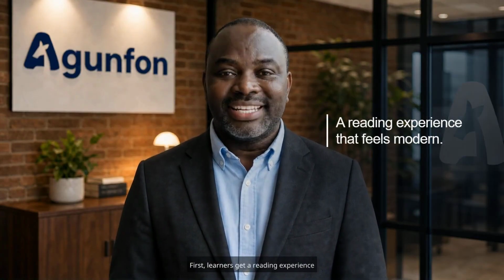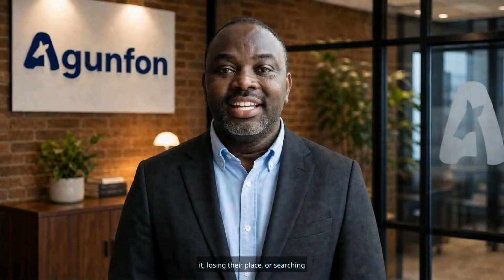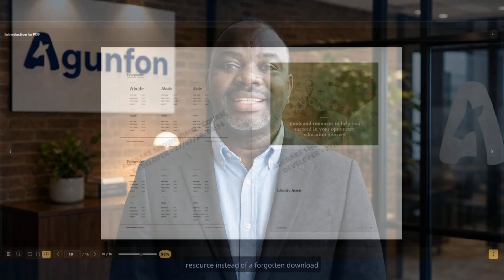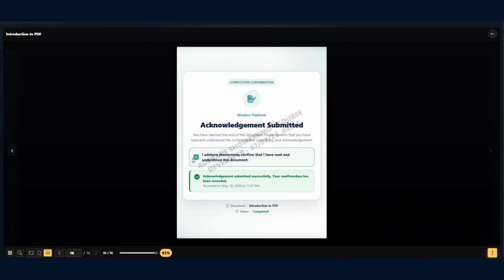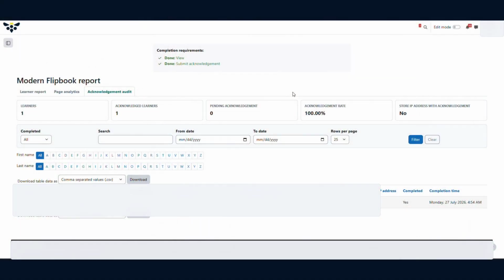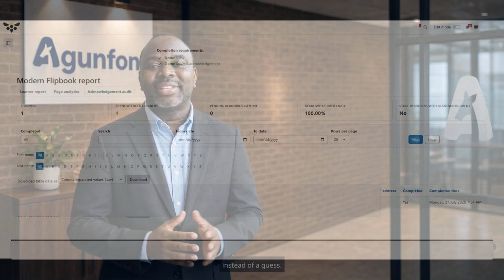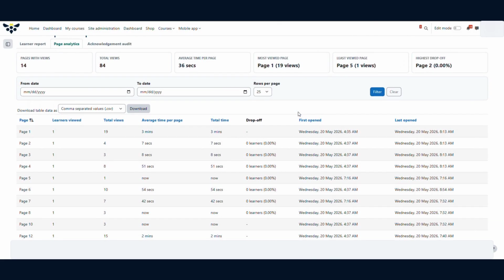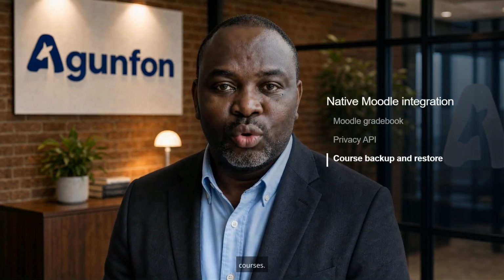Can You Prove Employees Read Your Policies? | Modern Flipbook for Moodle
Can you prove that employees actually read your policies, procedures and
training documents?

A Moodle download count only shows that someone clicked a file. It does not
show whether they opened the document, reached the final page, spent time
reading it or understood what they acknowledged.

Modern Flipbook turns an ordinary PDF into a professional, measurable learning
activity inside Moodle.

In this video, you will see how Modern Flipbook helps organizations:

- Track pages viewed, active reading time and time spent per page
- Identify where learners stop or disengage
- Set completion rules based on reading progress and required pages
- Capture recorded learner acknowledgements
- Create a defensible audit trail for important documents
- Review learner, page and acknowledgement reports
- Export reporting data to CSV or Excel
- Connect results with the Moodle gradebook
- Restrict downloading and printing for sensitive documents
- Add personalized watermarks
- Keep learners inside the existing Moodle environment

Modern Flipbook is useful for compliance teams, HR and onboarding teams,
instructional designers, training managers and organizations that need better
evidence of document engagement.

It supports Moodle 4.5 through 5.2 and works with Boost-compatible themes.

solutions.